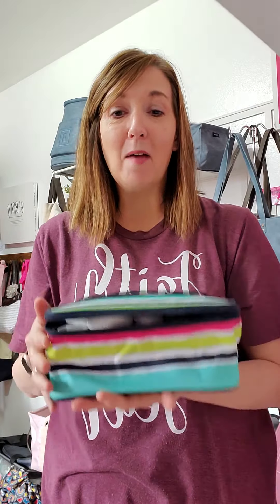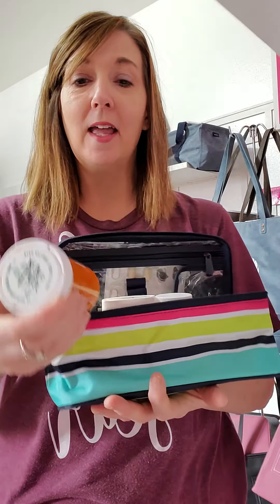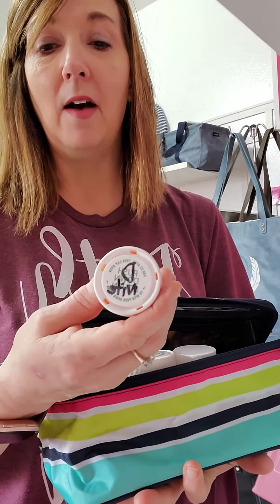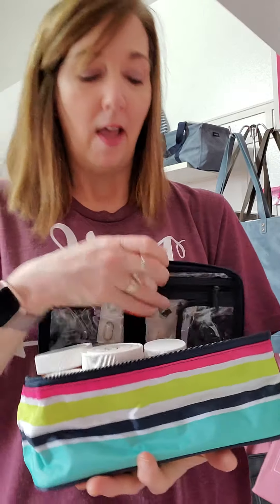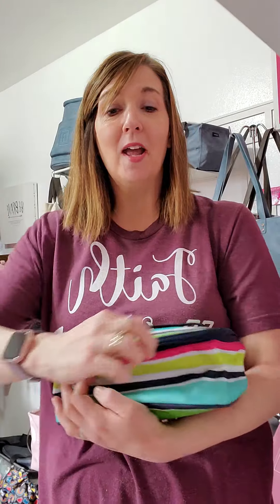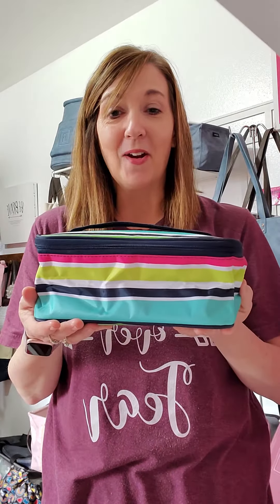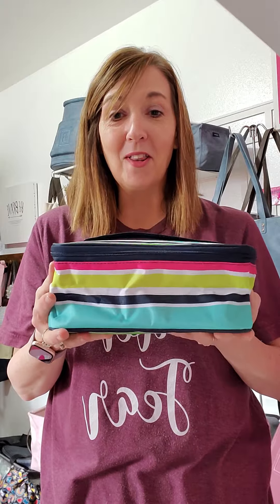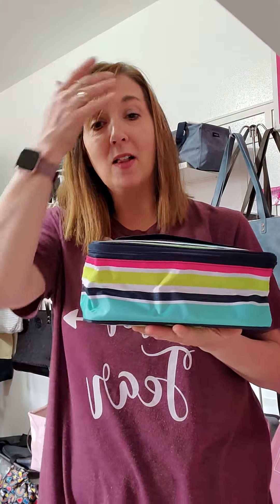Glamour Case by Thirty-One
Our Glamour Case is great for many things. Makeup, toiletries, essential oils, medications and so much more!

Looking for your own personal BAG LADY?
I would love to be your gal!

Is your WISHLIST growing? Allow me to send you a party link or set up an online party to earn some of it or all or free or at a discount!

Want to give Thirty-One a try and earn extra income, get more products at a discount, make new friends?

I'd love to help make your life and gift giving easier!